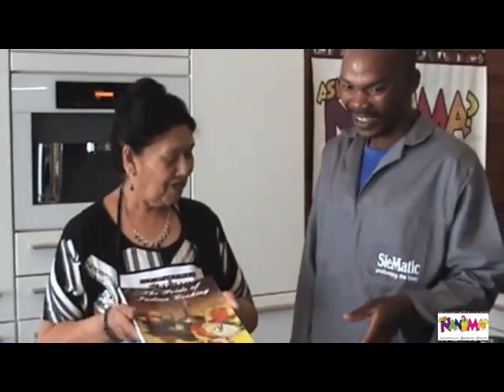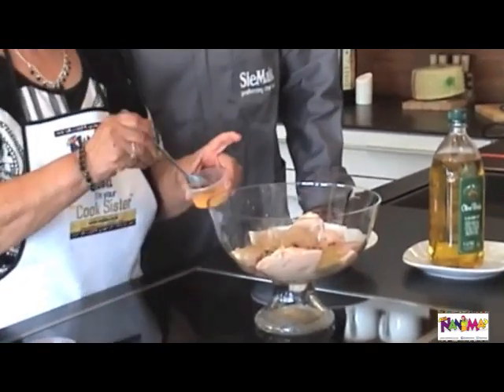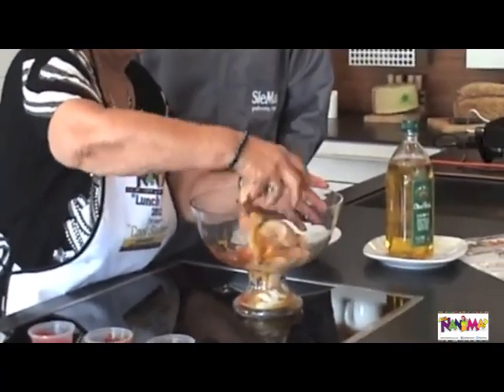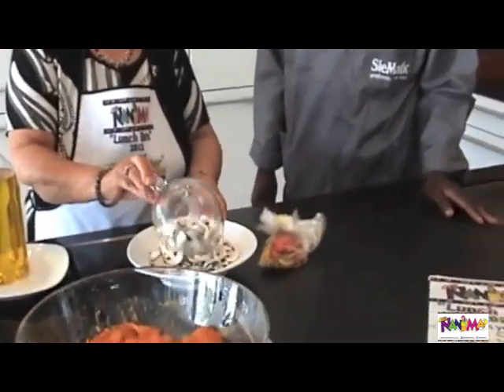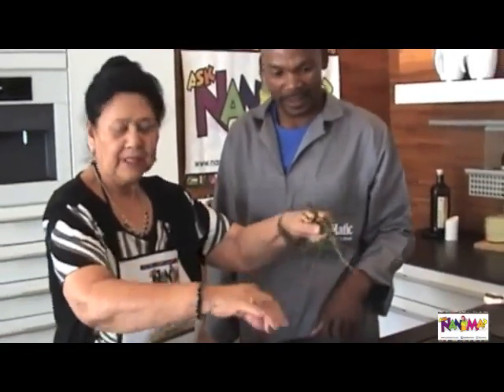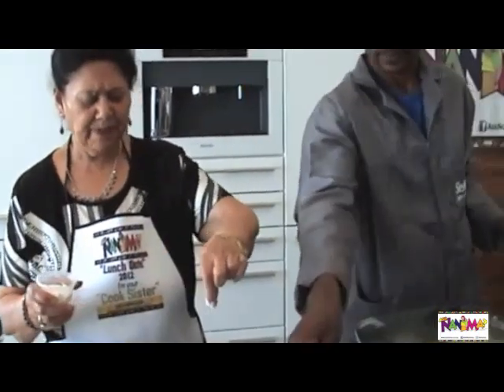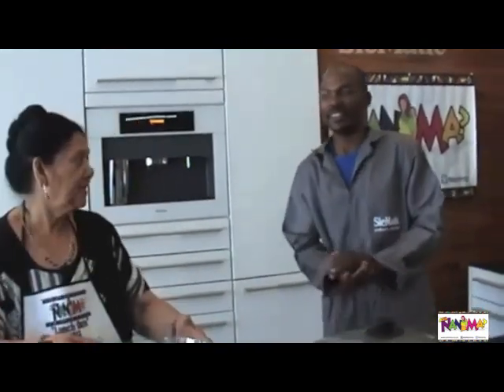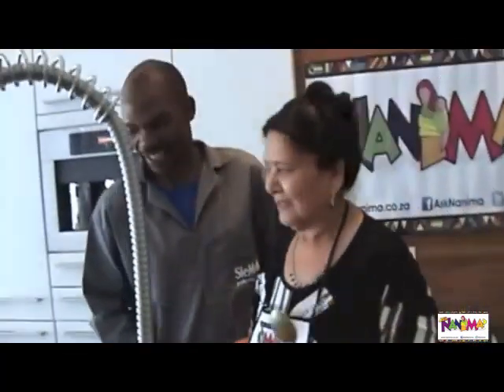Lunch date 2012 Head Cook Sister - Mariam Vally Chicken Recipe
Do you want to be a reseller of Mariam Vally Pride of Indian cooking recipe book. Get the best deal call her directly. You have to tell her Nanima sent you. Minimum order is 10 books. No chancers, only if you serious call her to make arrangements 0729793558 - Looking for resellers countrywide - I had a few and they sold like hot cakes. Very popular book. Even walter sisulu recommended it highly after tasting Mariam's biryani.